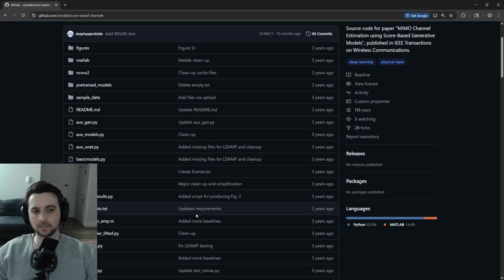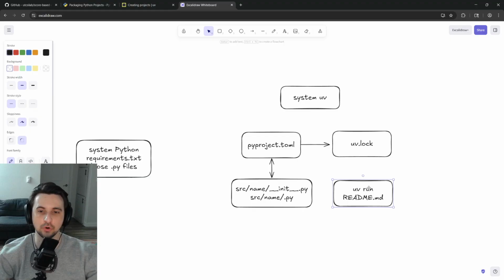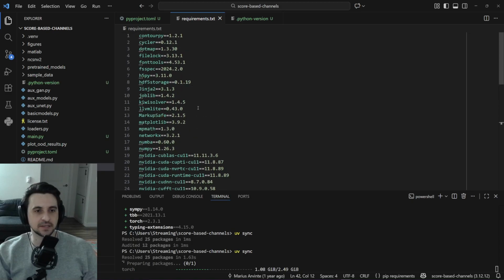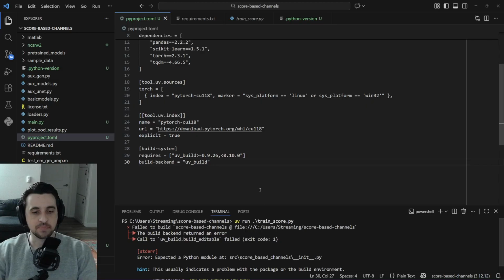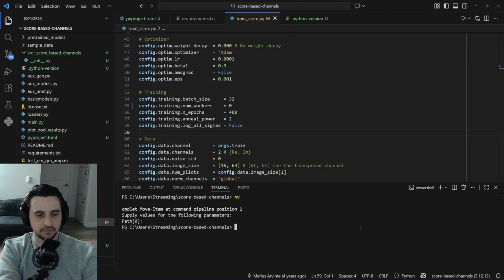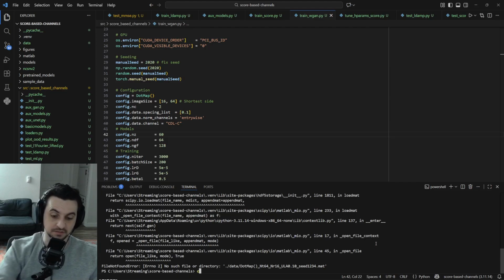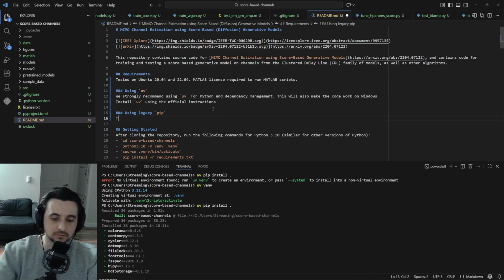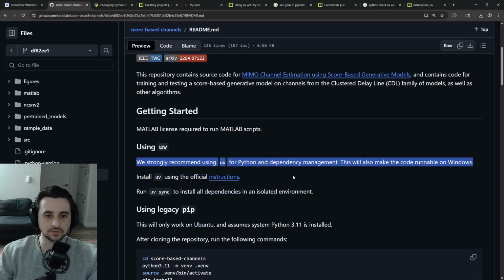Updating an older project to Python packaging with uv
I revisited one of my older repos - check it out if you like diffusion models!) and significantly upgraded packaging from requirements.txt to pyproject.toml and uv.

00:00:00 Start
00:01:08 requirements.txt is old
00:07:25 Block diagram and planned work
00:13:30 Porting to uv
00:37:02 Seamless switching between Python version with uv
00:42:30 The code runs on Windows too (first time ever!)
01:00:39 Legacy pip mode with uv